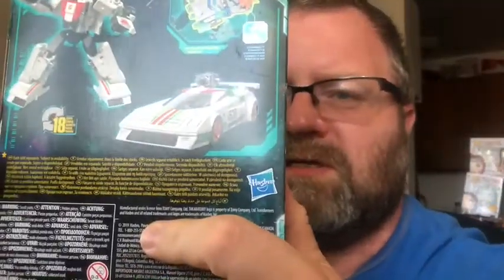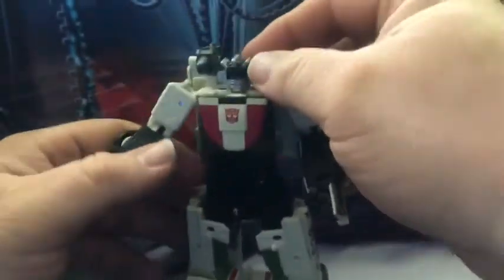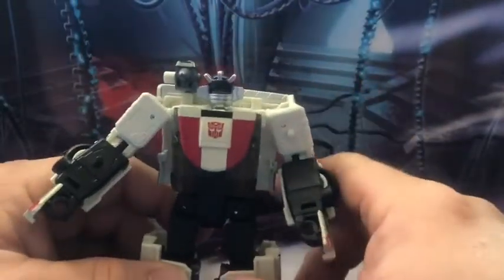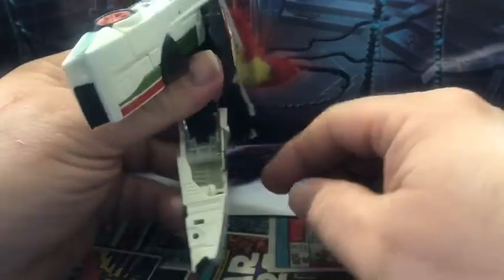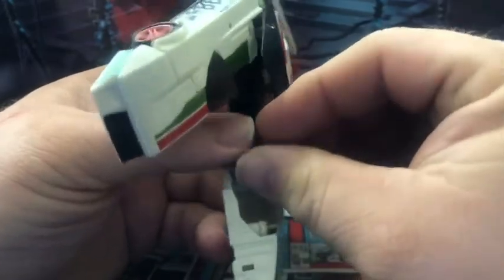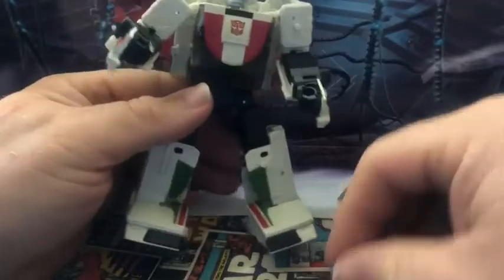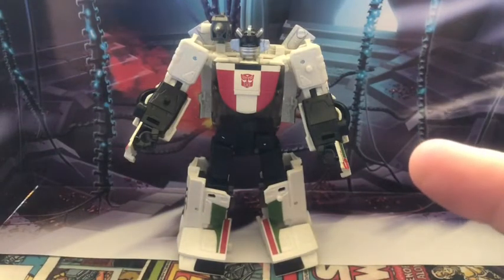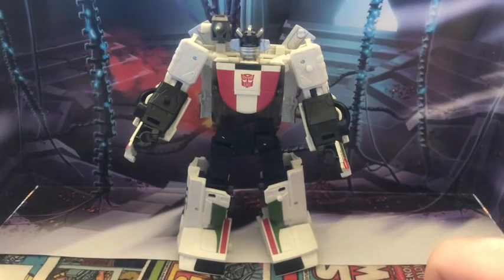Ionacus toy reviews #302 earthrise wheeljack